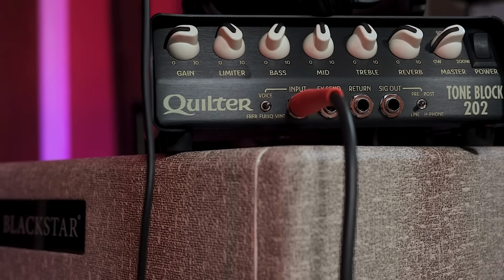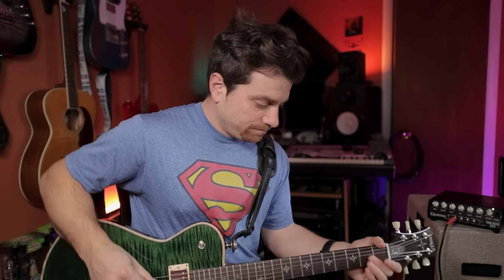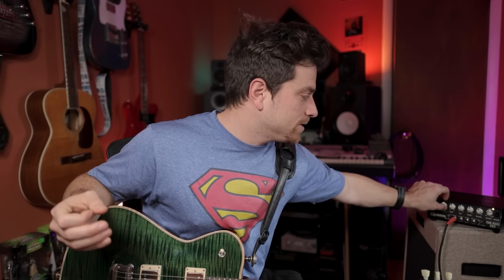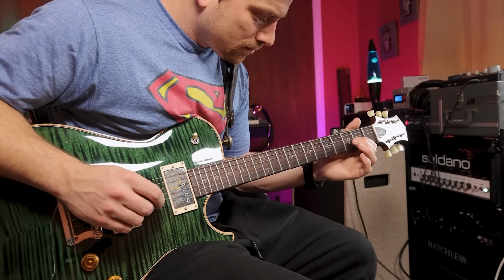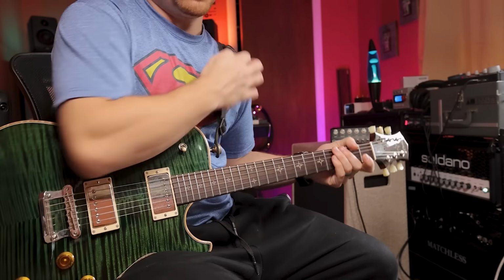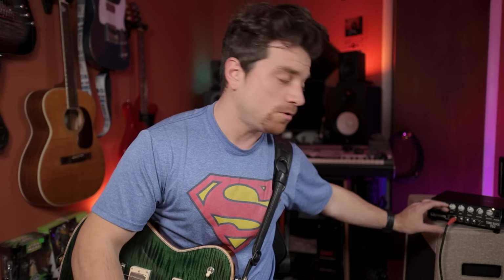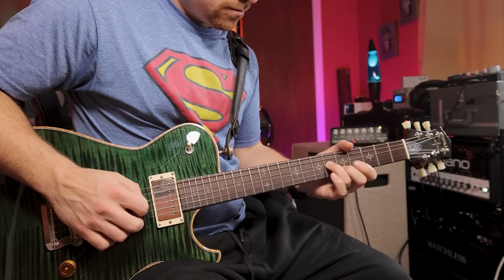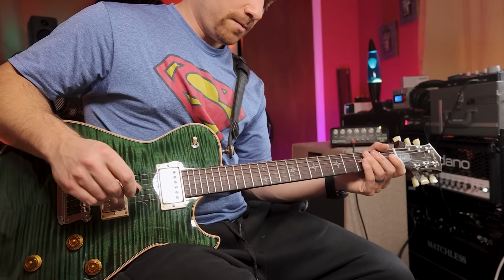Every Amp Modeling User Needs THIS - Quilter Tone Block 202